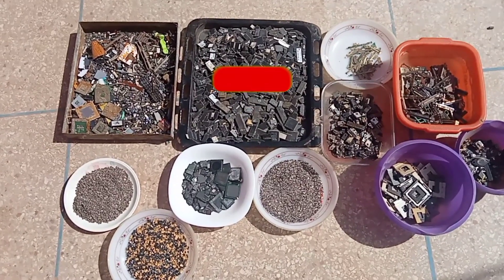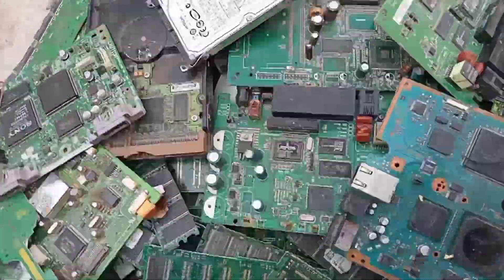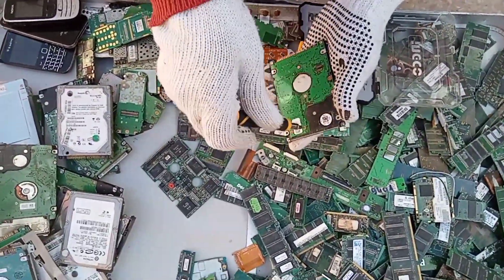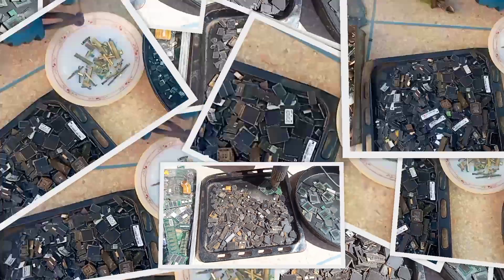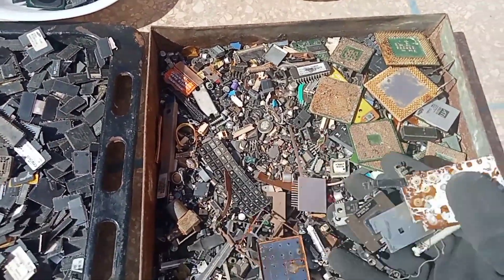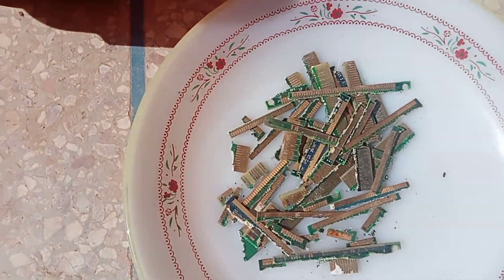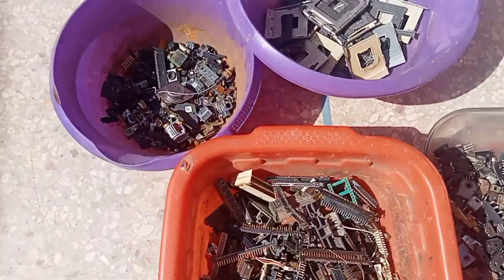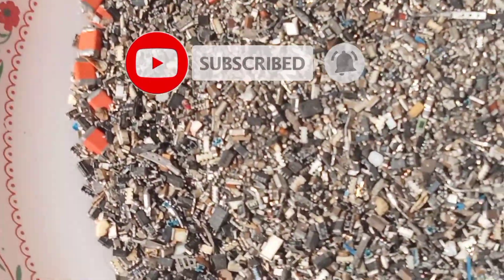How to mine gold from ewaste without chimical/gold recovery#recycling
How to mine gold from ewaste without chimical/gold recovery
Ic chips gold recovery/processing IC chips
Gold recovery/how to recover gold from IC chips/
Surface mount ic chips have a good quantity of gold. Gold quantity is also different in different ic chips. In this tutorial, we will learn about gold recovery from ic chips (black surface mount ic chips recycling). In this tutorial, only gold shall recover from ic chips.  I will make another tutorial about gold, silver and palladium recovery from ic chips
How to recover gold from ram slots .gold recovery .

gold recovery,gold stone,rhodium,how to extract gold from rocks,gold in stone

How to easily extract gold from ram slots gold recovery

Gold recovery from electonic .I will show you in this video tutorial , how to extract gold new process.

Gold recovey/How to recover gold#recycle gold.
In this video tutorial I will show you how to Extract gold from  Electronic .
.ln this video tutorial I will show you how to recover gold from electronic easy method.you can recover gold from a big amount of electronic .
Just follow the instructions in this video until the end.

Gold recovery from gold plated /how to extract gold from gold plated 2021.in this video tutorial I will show you how to extract gold from gold plated scrap .Extracting gold in an economic and easy way and has an important profitability compared to other traditional methods.

gold from scrap ,
scraping gold ,
recovery gold ,
recovered gold ,
gold recovery ,
electronic gold ,
electronics gold ,
gold in electronics ,
gold recycling ,
gold recycle
recycle gold ,
highest gold content electronics ,
how to extract gold from electronics
extract gold from electronics ,
gold extraction from electronics ,
extracting gold from electronics ,
circuit board gold ,
recover gold from electronics ,
gold recovery from electronics ,
is recovering gold from electronics worth it,
how to get gold out of electronics ,
how to recover gold from computer parts,
gold recovery from electronic waste ,
 gold from scrap ,
 shaker table ,
 shaker tables ,
 gold shaker table ,
 shaker table for gold ,
 recovered gold ,
 shaker table gold ,
 process of gold,
 recovery gold ,
 gold process ,
 gold shaker tables ,
 gold shaking table ,
 electronics gold ,
 electronic gold ,
 gold in electronics,
 gold extraction ,
 how to extract gold from electronics with vinegar ,
 how to separate gold from other metals by melting ,
 gold precipitate ,
 gold refinery kit ,
 circuit board gold ,
 gold refining kit,
 gold refining kits
 where to buy nitric acid for gold recovery ,

 how to extract gold from electronics, without chemicals,
 gold recovery equipment ,
 muriatic acid gold recovery,
 dissolving gold ,
 gold recovery techniques ,
 extracting gold from ore at home ,
 gold shaker table for sale ,
 miller table for gold ,
 miller table gold ,
 gold recovery kit ,
 nitric acid gold recovery,
 nitric acid for gold recovery ,
 gold recovery chemicals ,
 fine gold recovery equipment ,
 gold recovery table ,
 how to recover gold from computer parts pdf ,
 gold recovery with bleach ,